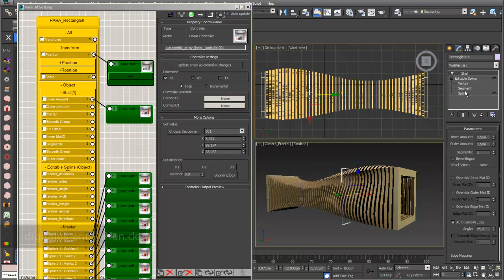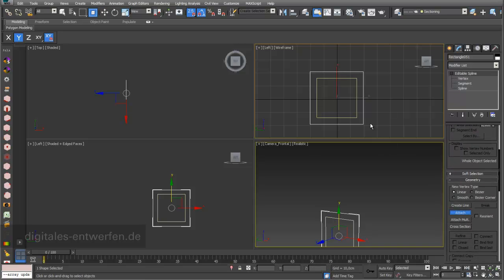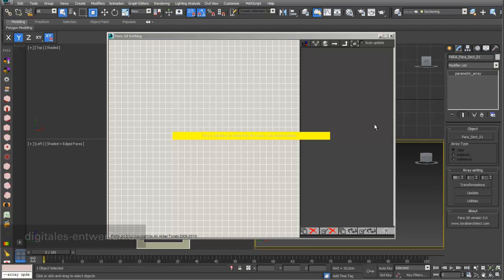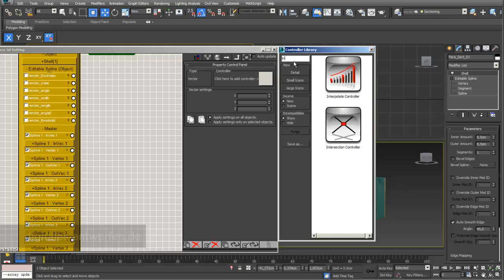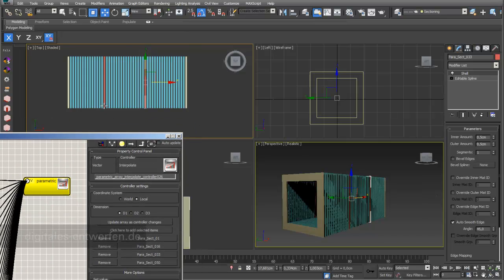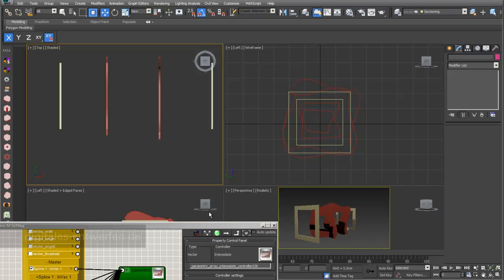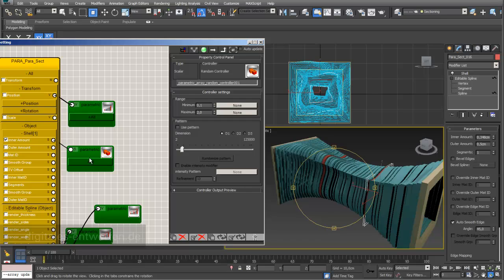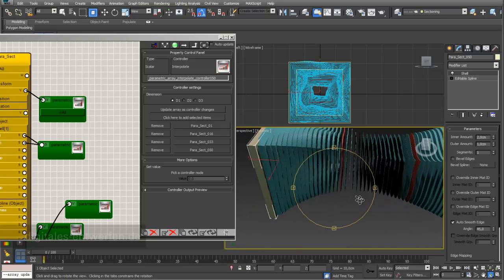Sectioning 04: parametric arrays with para 3D in 3ds max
This video shows how to built complex parametric arrays with para 3D, a plugin for 3ds max.

To view this video with video chapter structure, please go